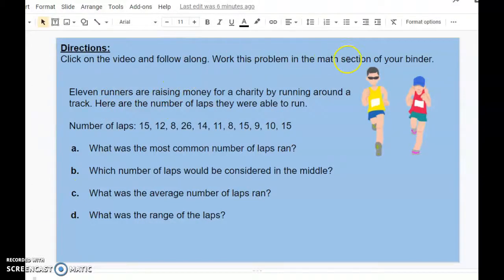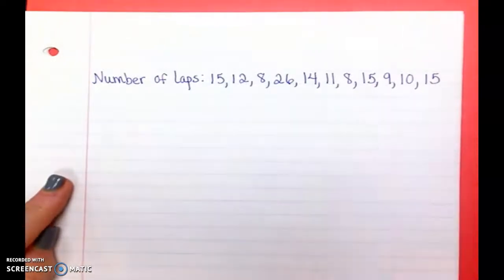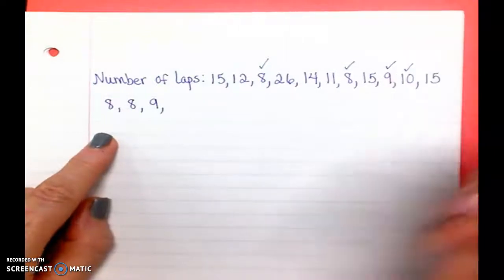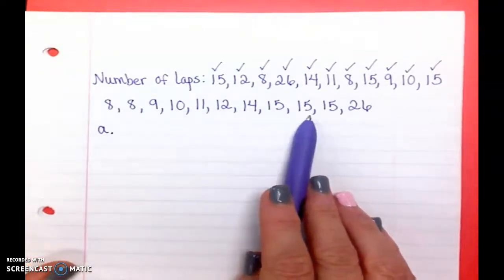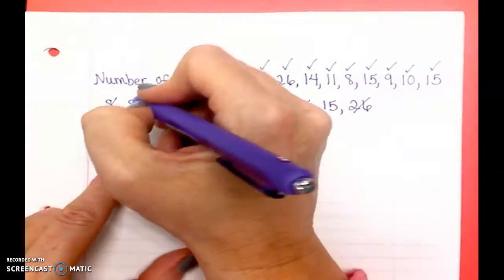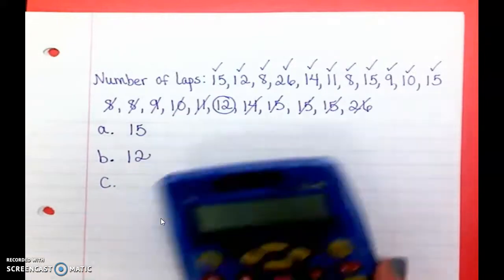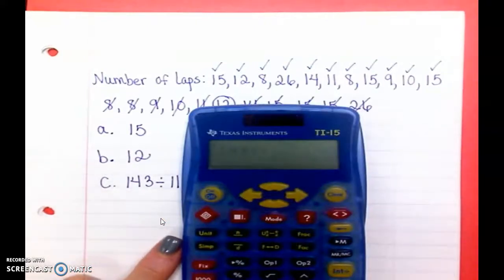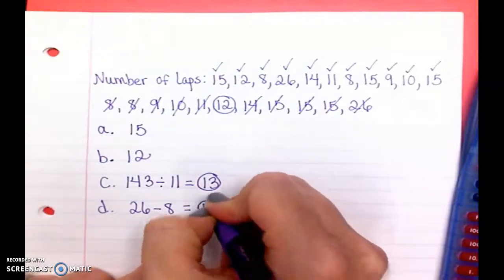Topic 9 Lesson 2 Slide 3